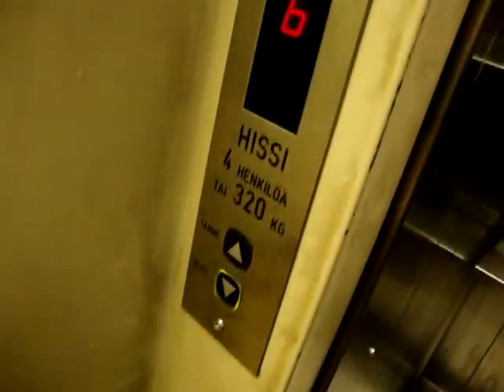Old modernized Graham Brothers Traction Staff Elevators/Lifts, Hotel Seurahuone, Helsinki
There are 3 elevators/lifts here; just 1 passenger lift, and 2 staff elevators.

Location: Hotel Seurahuone, Helsinki, Finland
Brand: Graham Brothers (?)
Modernized by: KONE
Year installed/modernized: 1914? / 1987
Floors served (elevator no. 1): 3 ((K), 1, 2)
Floors served (elevator no. 2): 6 (1, 2, 3, 4, 5, 6)
Note: The first elevator (the small one) is equipped with old-style KONE lamp floor indicators on the outside. The original manufacturer is just a guess (Graham Brothers - probably derived from the capital letters GB, in the serial)